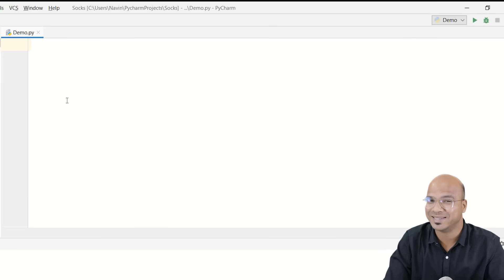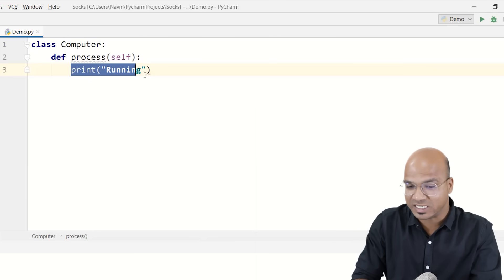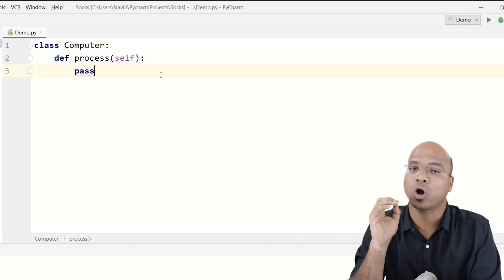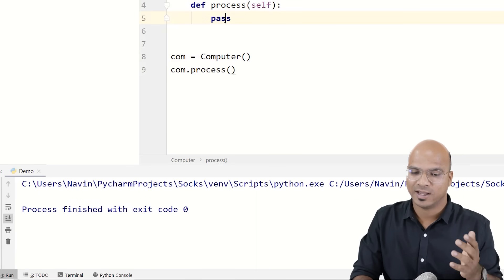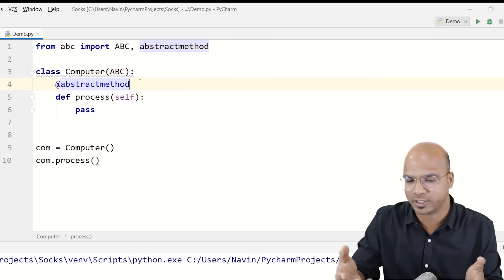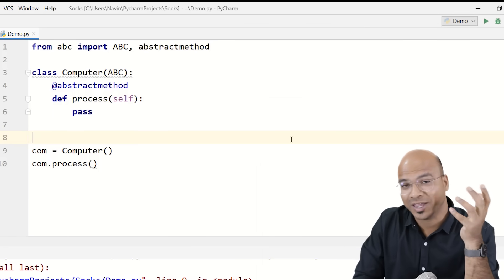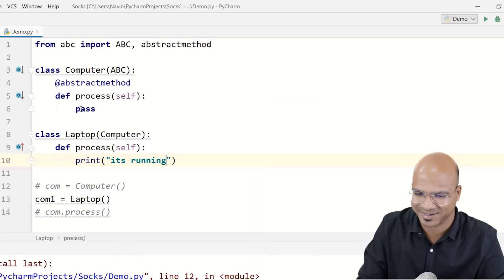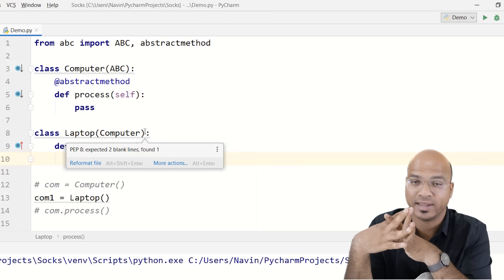Abstract Class and Abstract Method in Python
Method which is decorated with @abstractmethod and does not have any definition.
Python Don't support Abstract class, So we have ABC(abstract Base Classes) Module, so we can use here to achieve abstract classes. And will see what is abstract class and why we need it. An abstract class can be considered as a pattern for other classes. A class which contains one or more abstract methods is called an abstract class. An abstract method is a method that has a declaration but does not have an implementation.

Support by
UPI : navinreddy20@okicici